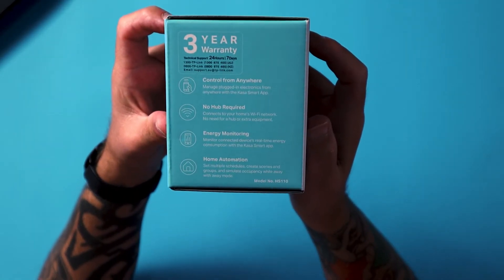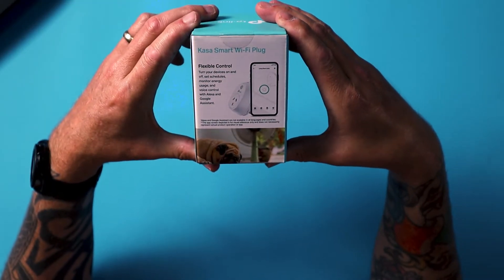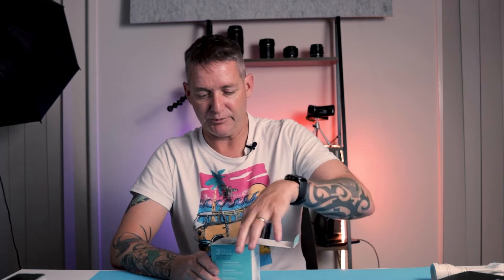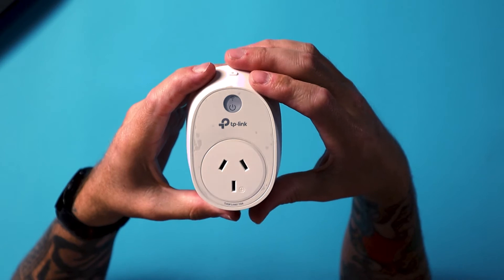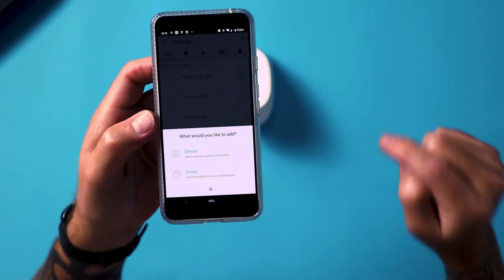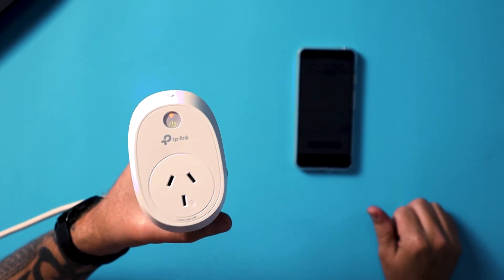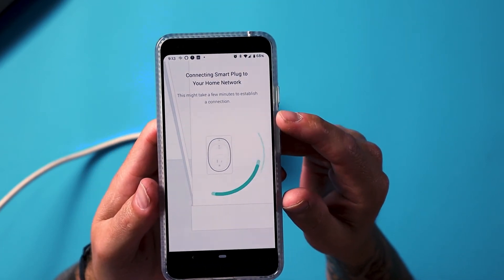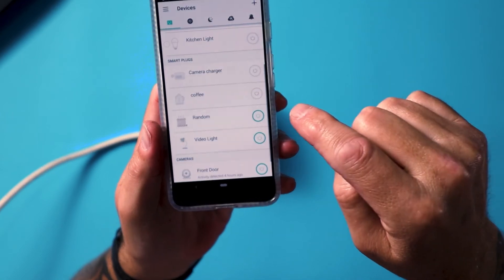Kasa Smart Wifi Plug - TP Link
Here is my how to set up and install the TP Link HS110. It has energy monitoring and can also be used for scheduling, home automation and requres no hub.